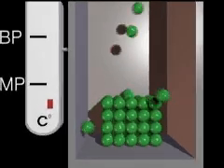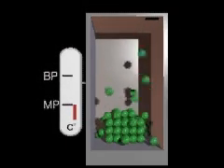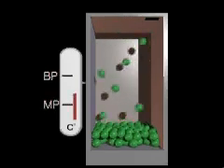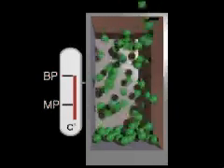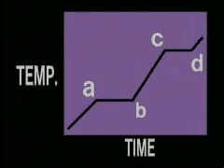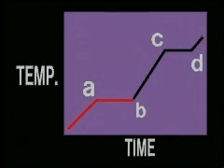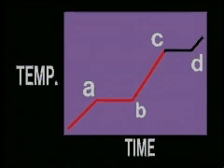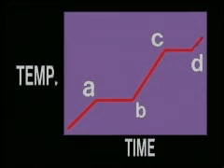שינוי במצב צבירה -הדמיה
סרטון הדמית חלקיקי חומר במעבר בין מצבי צבירה בעת חימום
בסופו גרף המתאר את טמפ' החומר כתלות בזמן החימום